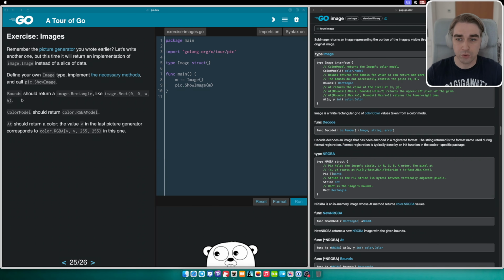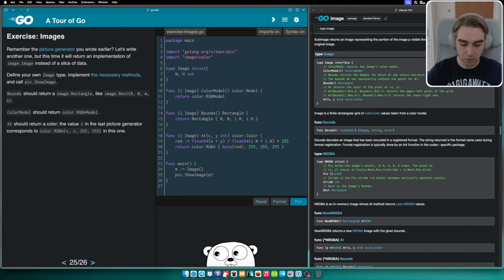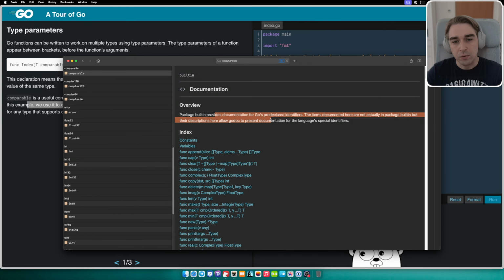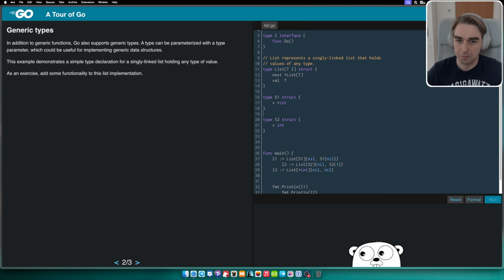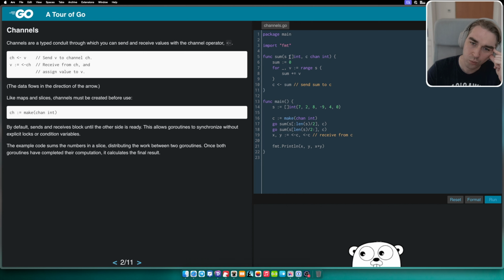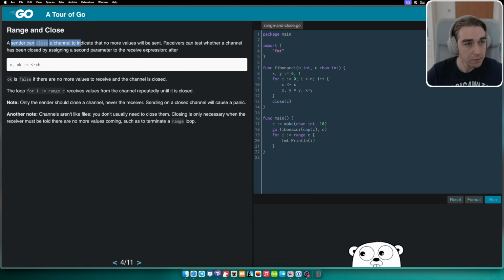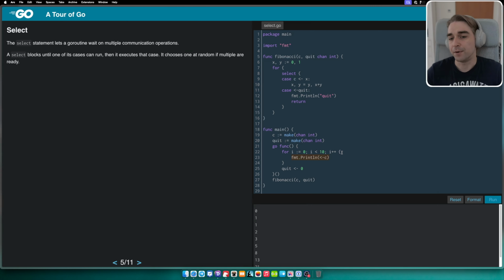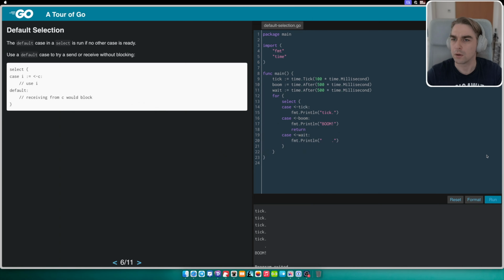Facing Goroutines and Generics | Let's learn - Go language - 6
Today I finished with all the basic chapters, went though Go generics and finally started to deep dive into goroutines

We study here go.dev website starting from Tour of Go to strength the knowledge about Go language before I can go building further things on this channel. I want to motivate people to learn new things daily by showcasing how I do that regularly.